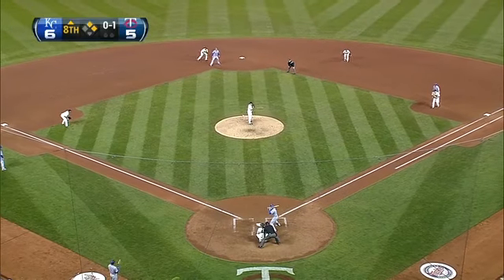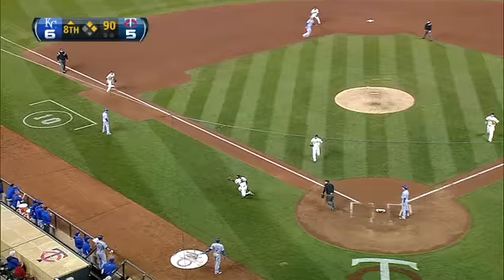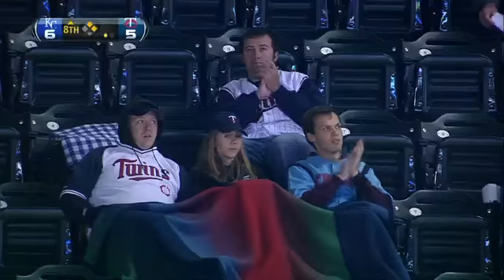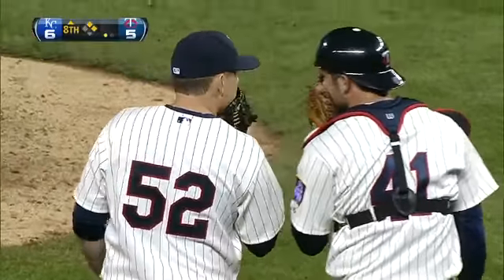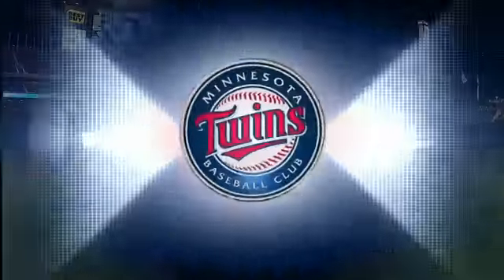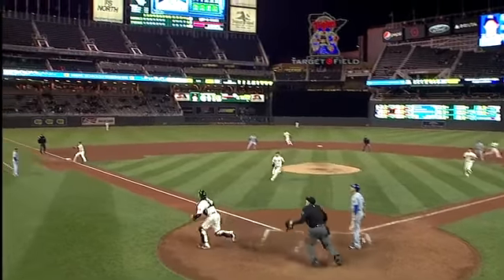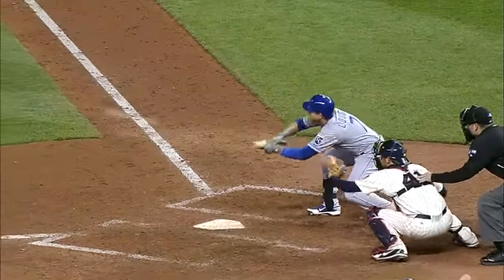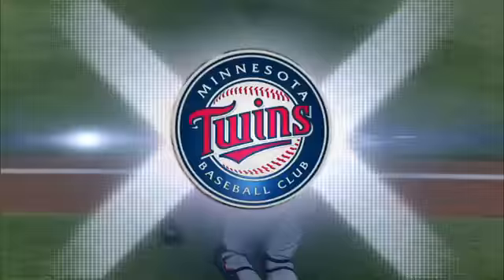2012/09/12 Butera's quick reaction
KC@MIN: Butera reacts quickly to catch Lough's bunt